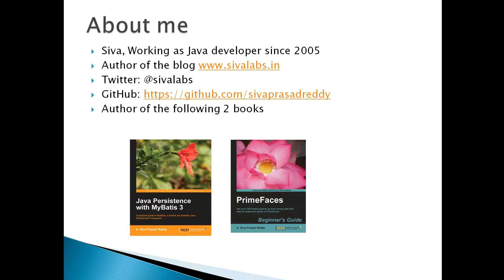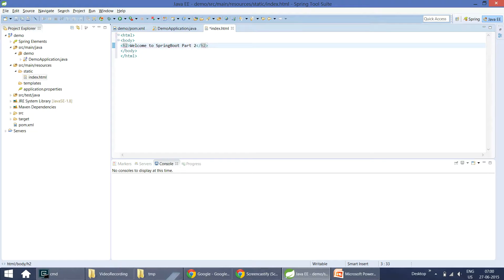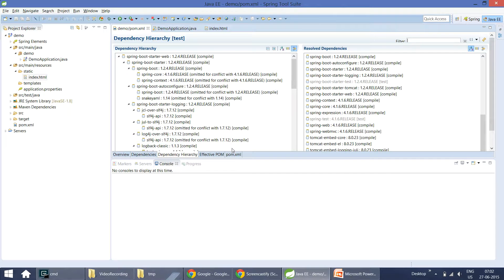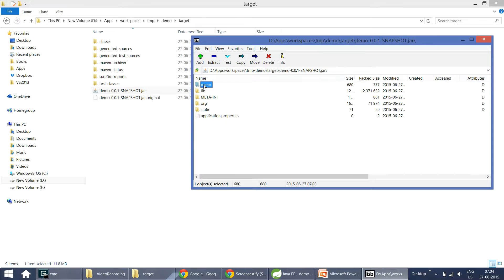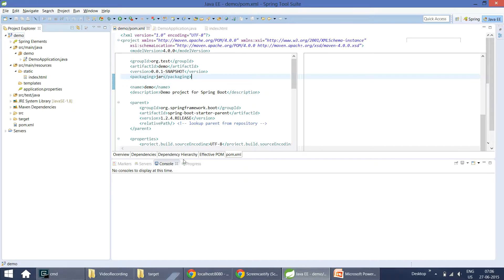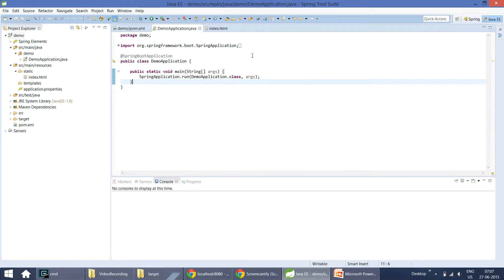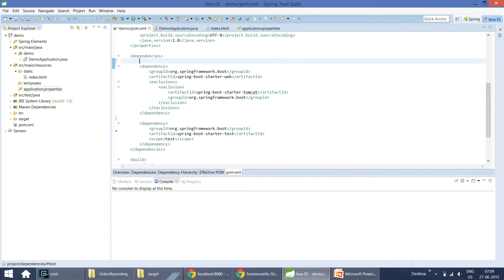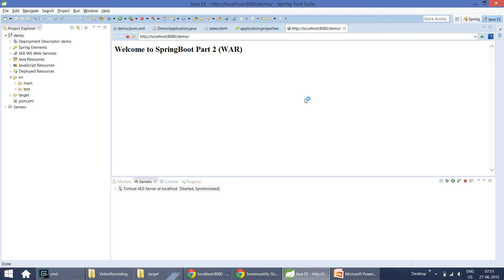Part 2: Using SpringBoot with Tomcat/Jetty/Undertow servers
In this screen cast we will see how we can use Tomcat/Jetty/Undertow as embedded containers.
Also, we will take a look at how we can build SpringBoot applications as WAR and deploy on external Tomcat server.